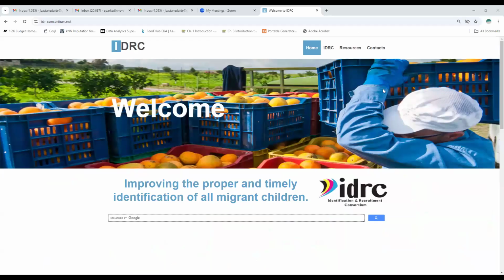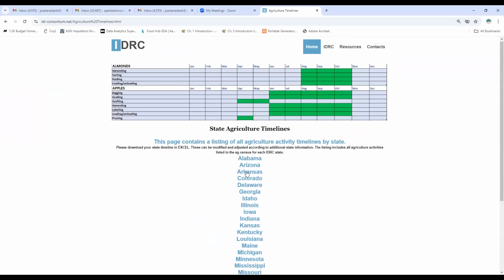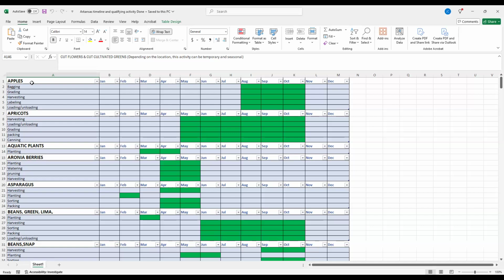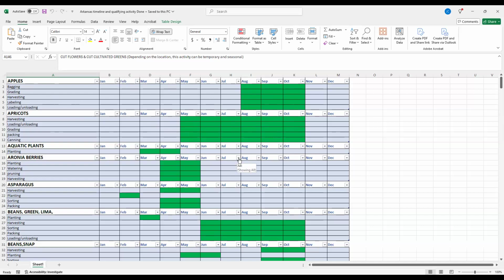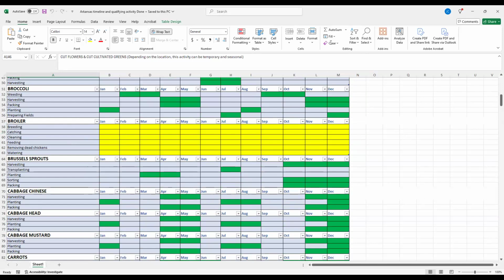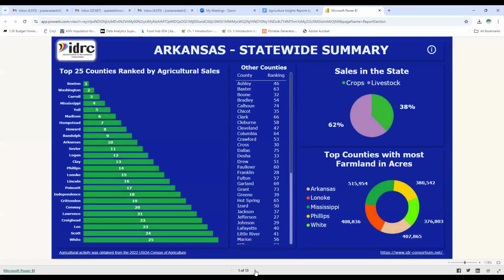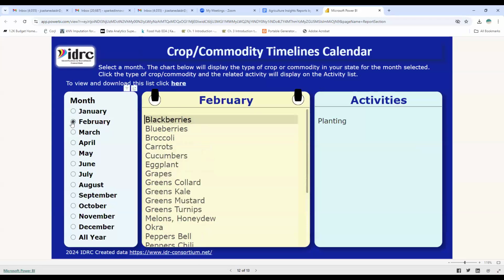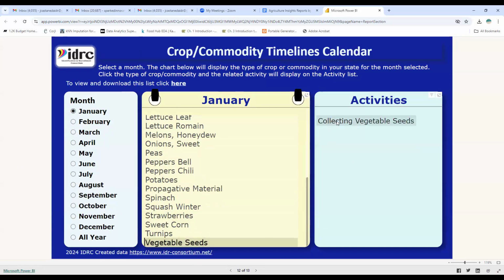Using the Crop Timelines Resource from IDRC